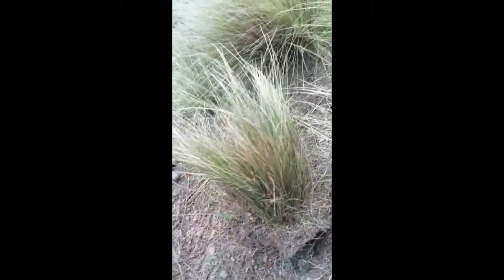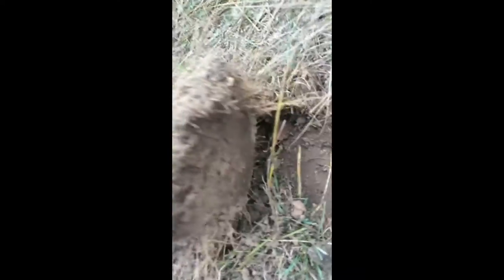GSM survey at Horse Park Drive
Initial golden sun moth habitat surveys to find the best patches for translocation. Interestingly GSM were found in Serrated Tussock, a noxious weed.